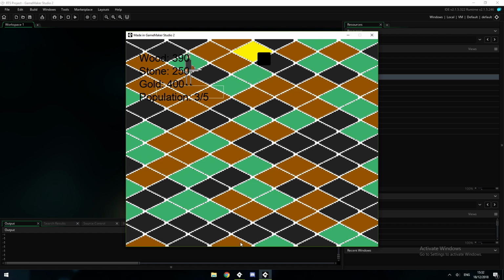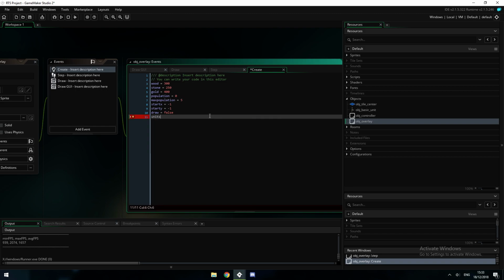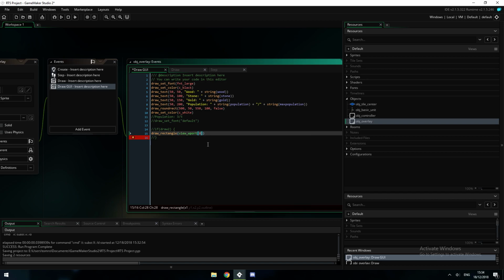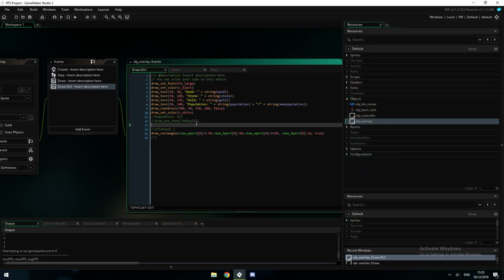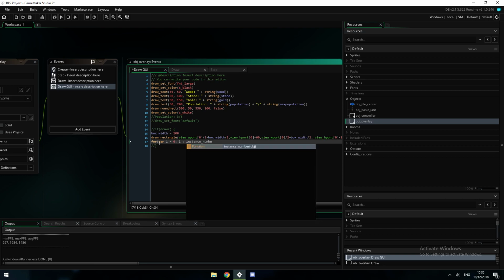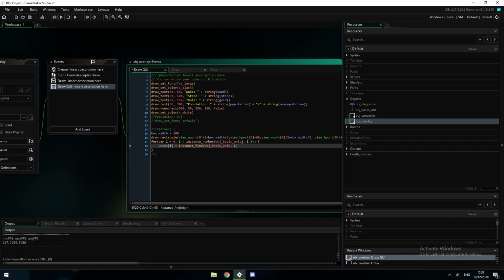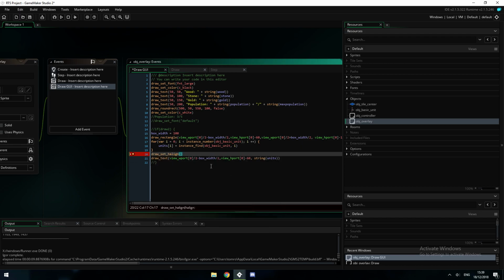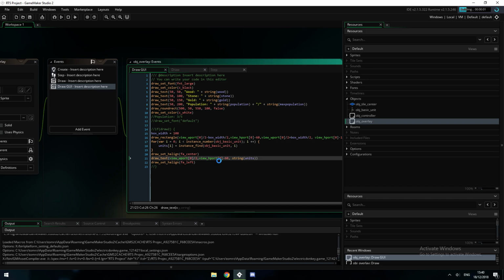[GameMaker Tutorial] Building an RTS - Instance ID's - #30